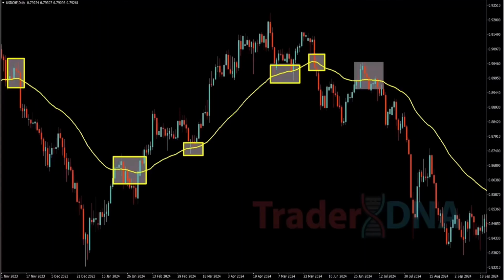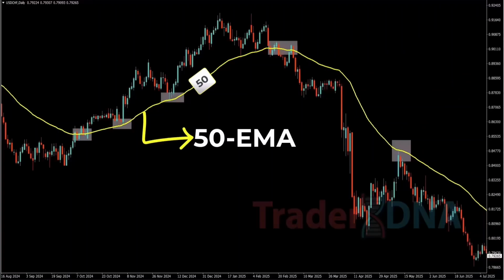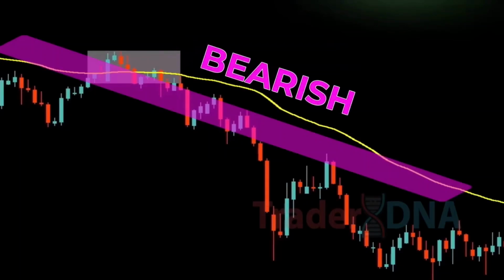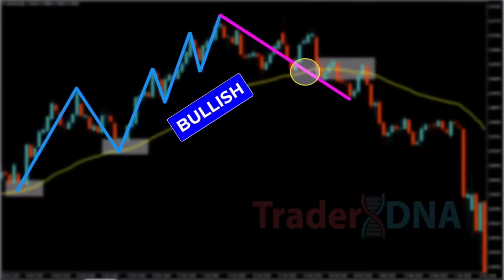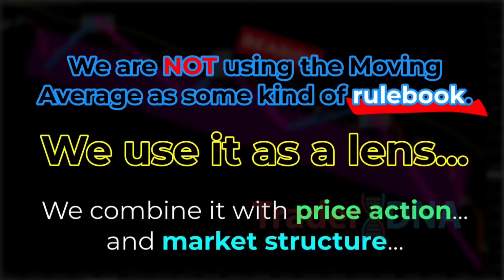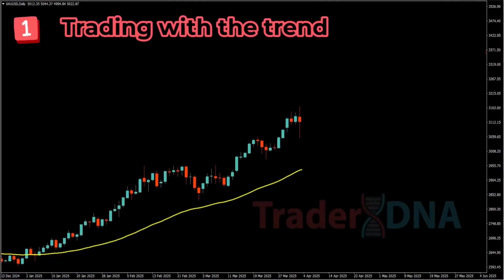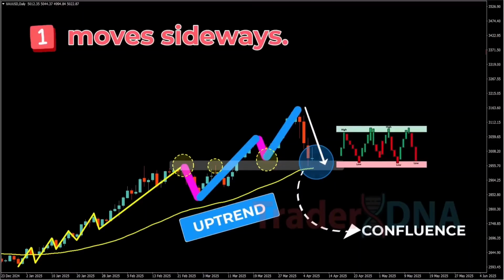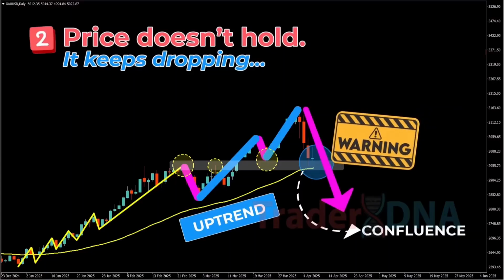April 11, 2026